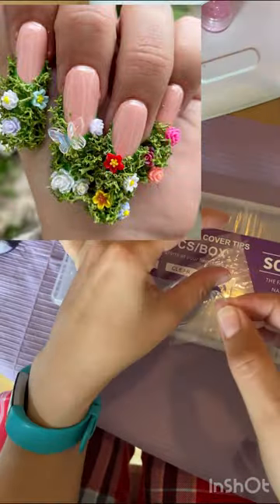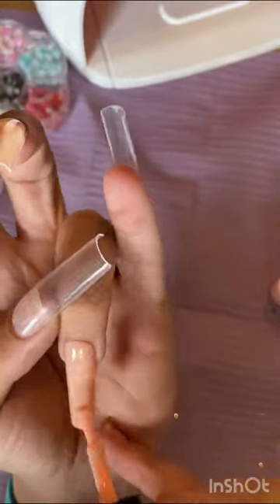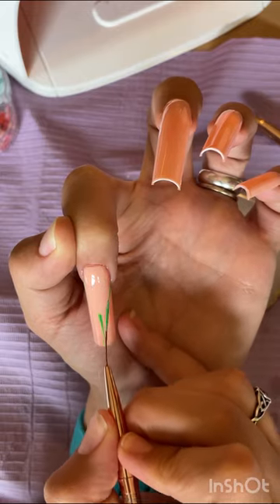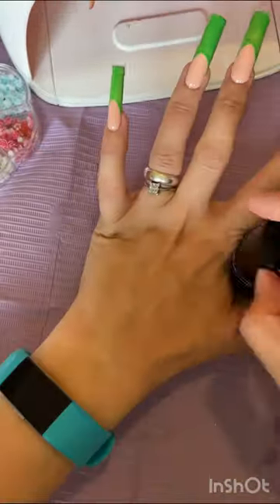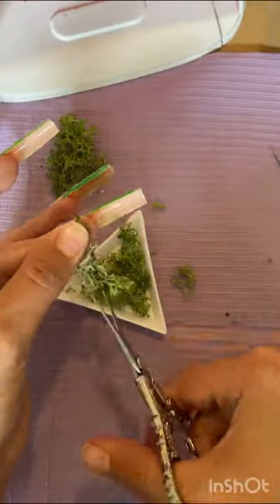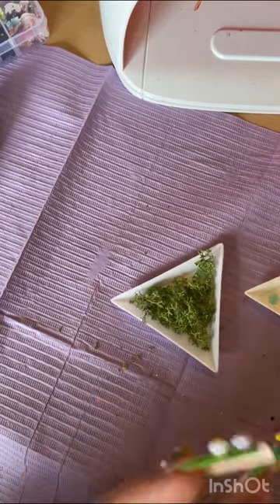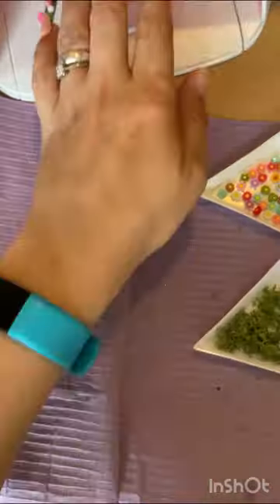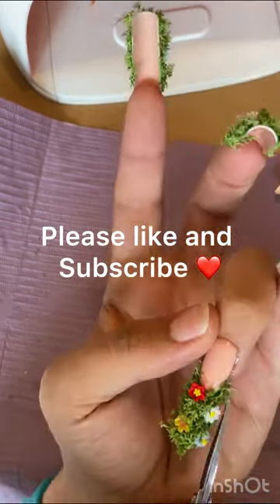Moss/garden nails recreation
Hi all I’ve recreated the nails done in a video recently by longhairprettynails  she does some stunning nails and recreations. It’s a quick video and I finally learned to speed up and do voice over still not perfect but getting there. Hope you enjoy.